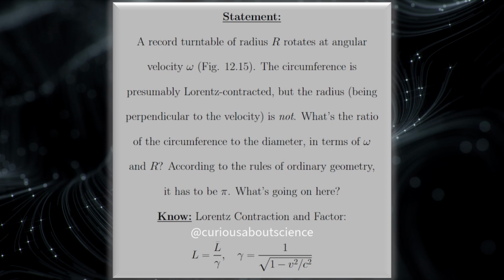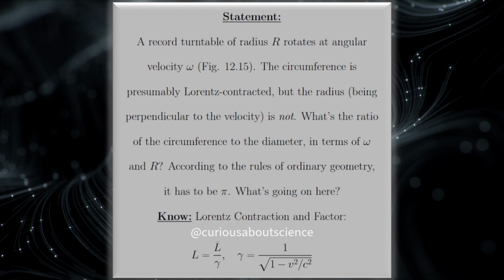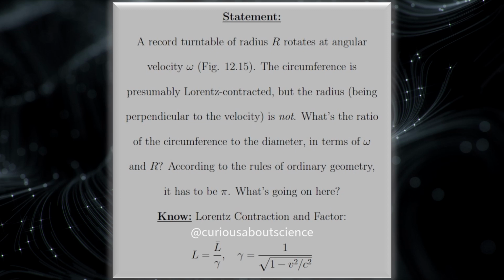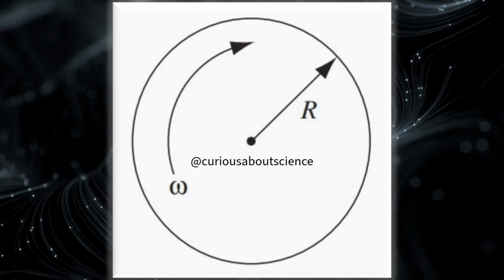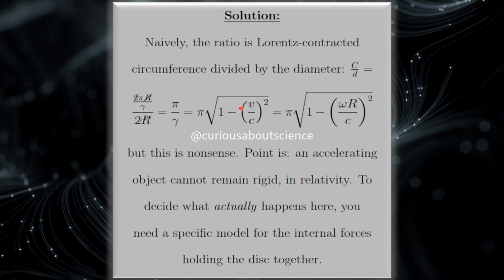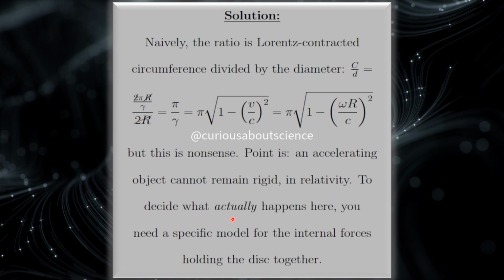Problem 12.11- Special Theory of Relativity, Geometry of Relativity: Introduction to Electrodynamics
◉ This is a mind twister for sure! Griffith's leaves us with a footnote about it:
"This is known as 𝐄𝐡𝐫𝐞𝐧𝐟𝐞𝐬𝐭’𝐬 𝐩𝐚𝐫𝐚𝐝𝐨𝐱."

◉ This is discussed in the paper by 𝐓. 𝐀. 𝐖𝐞𝐛𝐞𝐫 to which it is stated: "In this paper, the rotating disk as an example of a non-Euclidean space is carefully examined; the basic arguments of Einstein are emphasized. A new approach is also presented which resolves the Ehrenfest paradox."

↳ 𝐋𝐨𝐫𝐞𝐧𝐭𝐳 𝐜𝐨𝐧𝐭𝐫𝐚𝐜𝐭𝐢𝐨𝐧: 𝘔𝘰𝘷𝘪𝘯𝘨 𝘰𝘣𝘫𝘦𝘤𝘵𝘴 𝘢𝘳𝘦 𝘴𝘩𝘰𝘳𝘵𝘦𝘯𝘦𝘥

• Happy Learning!